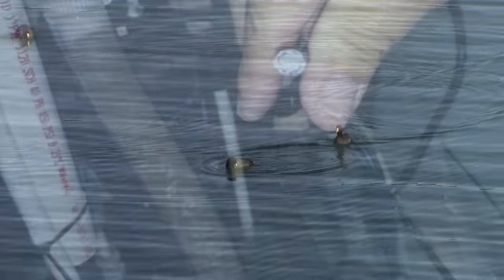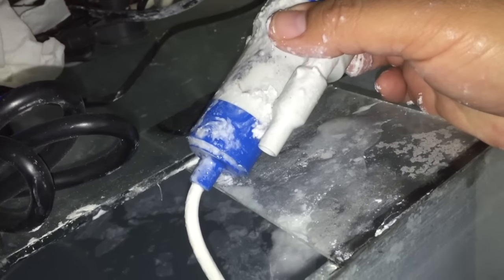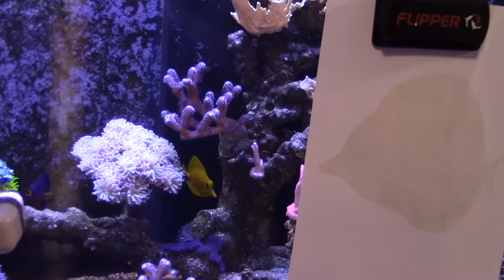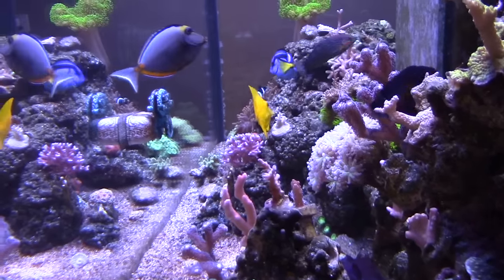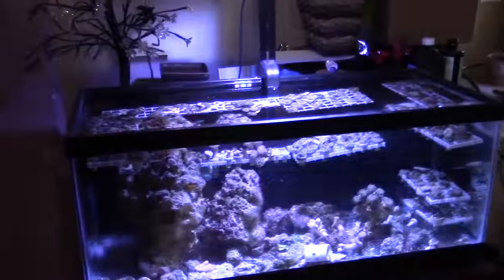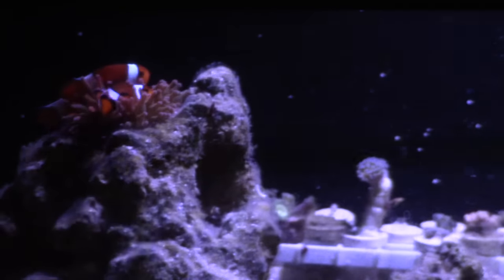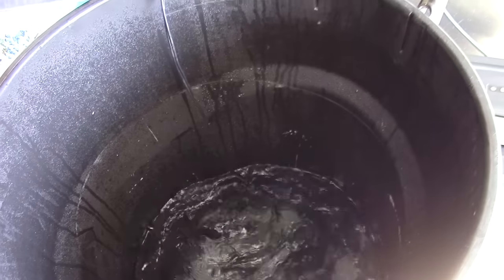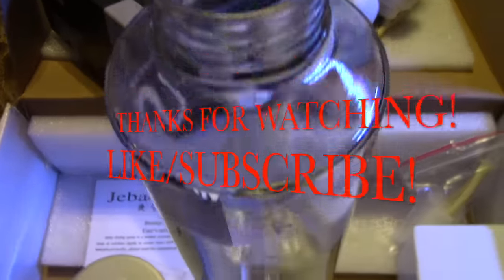20 GALLON LONG NANO REEF TANK SALTWATER AQUARIUM UPDATE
A lot of changes in the Saltwater Reef tanks. First I have Taken most of the Bulk Reef Supply Kalkwasser out of the Auto Top Off Reservoir. I am trying to get my Parameters Dialed in.  With Kalkwasser I really didnt have a lot of control. Kalkwasser is great, but I had so much that didnt dissolve.  I had a Tunze pump that would kick on and stir the solution but it still was a lot.
I tested with RedSea Kits, and my numbers would be high all the time. The next this is I took down my 45 gallon SCAQUARIUMS CUBE, and broke down the 10g Frag Tank. It was a cool tank, but it was a lot of water combined with my 120g.  So for now, I am going back to a nano tank.
I also set up my Jebao Doser DP4 to help

UPDATE OF THE 120G/45GCUBE  NANO REEF TANK SC AQUARIUM ALL IN ONE CORAL REEF TANKS!